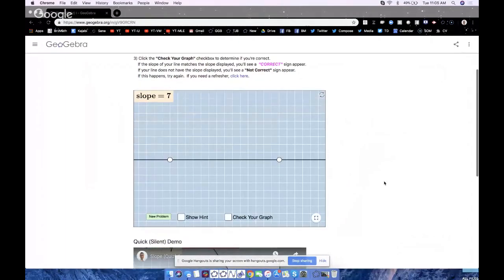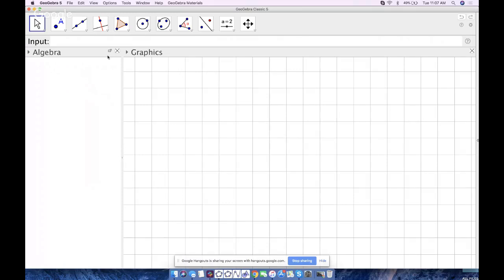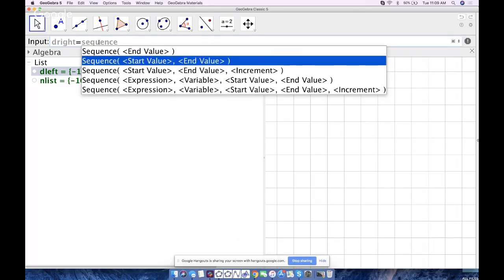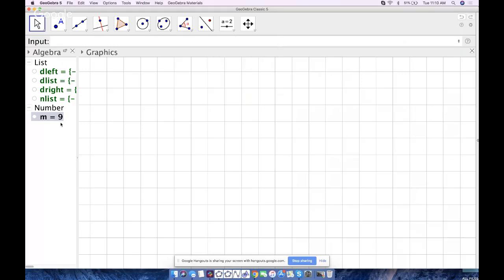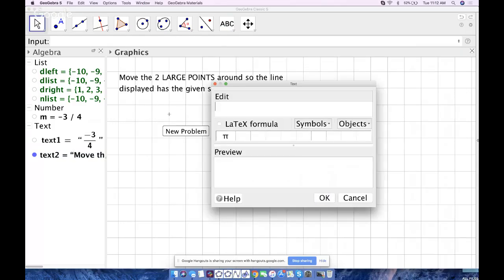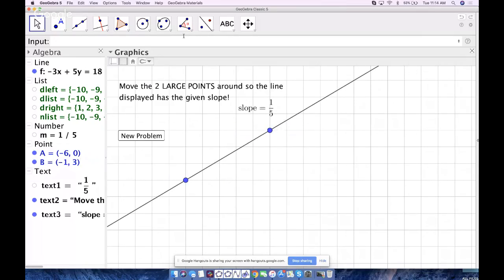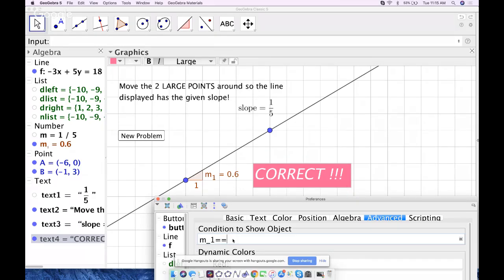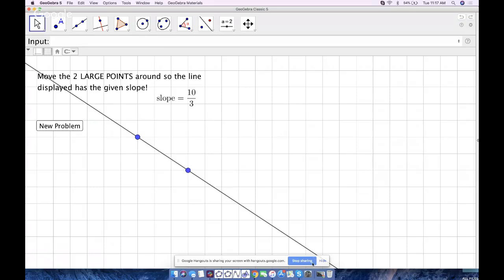How to Create a Formative Assessment GeoGebra Resource with Instant Feedback (2)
In this screencast, I will demonstrate how I used GeoGebra to create a simpler version of this formative assessment resource (Graphing a Line with Given Slope This resource will provide the student with instant basic feedback.